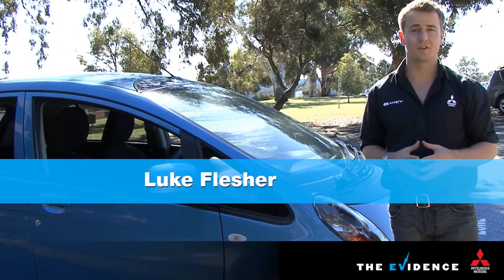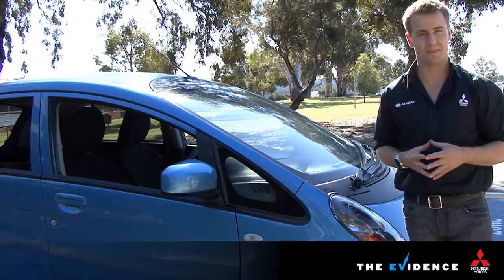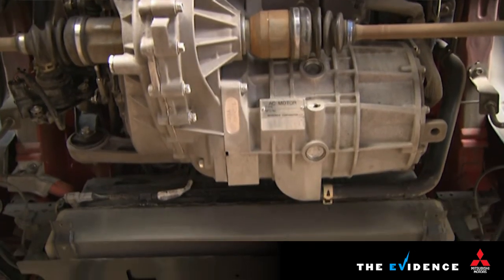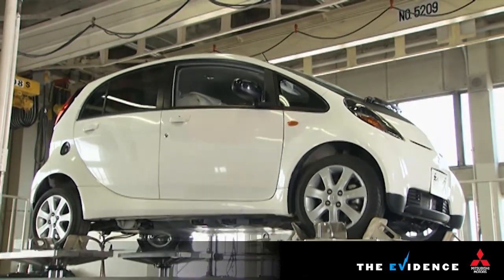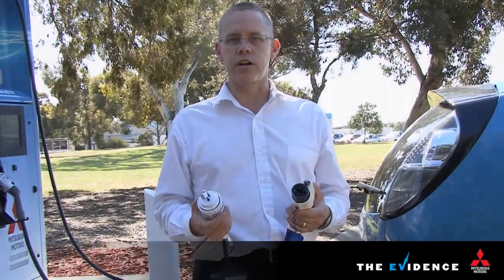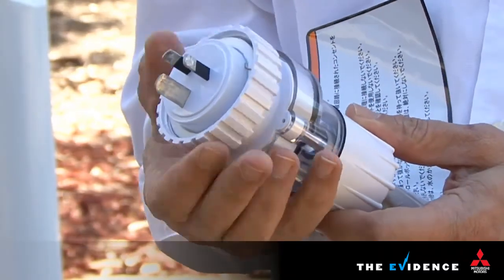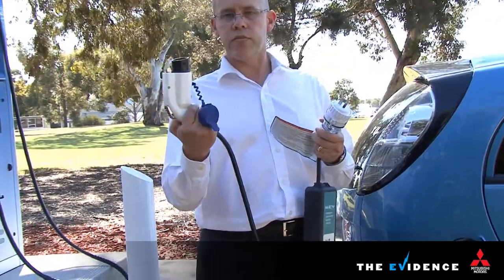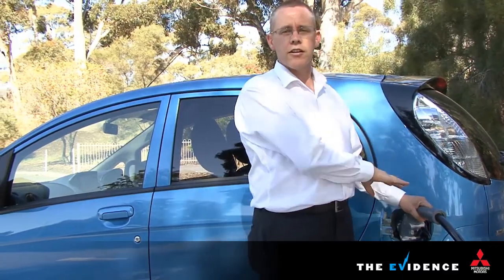i-MiEV Electric Car Safety Features - The EVidence Ep 9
The EVidence Episode 9 from Mitsubishi Motors Australia, i-MiEV key account manager discussing the i-MiEV electric car safety features which includes battery integrity, safety in high water levels and charging in the rain.